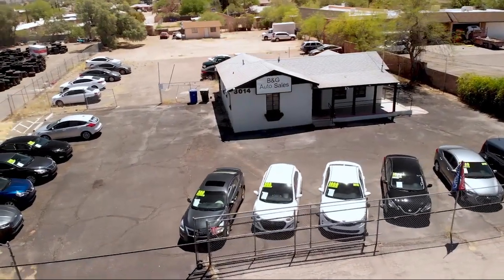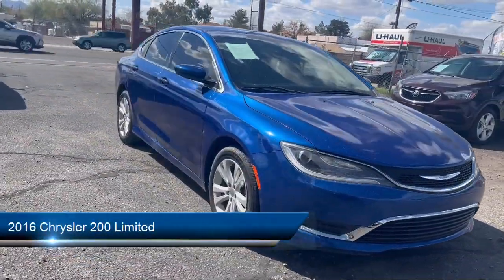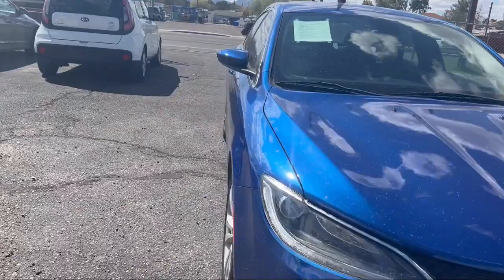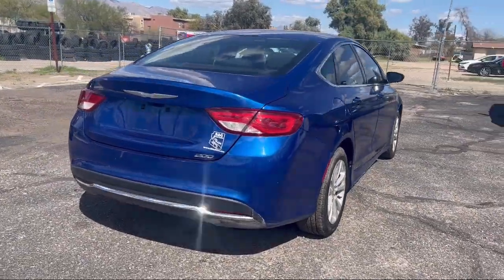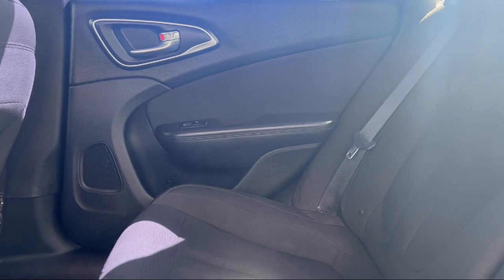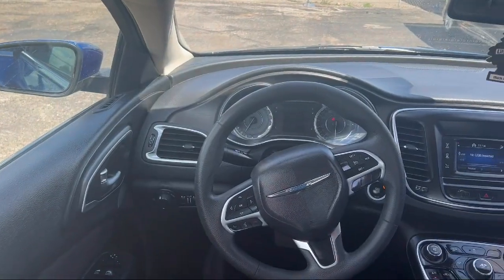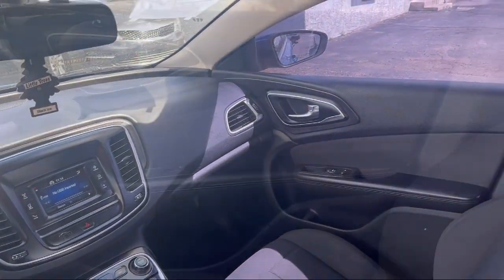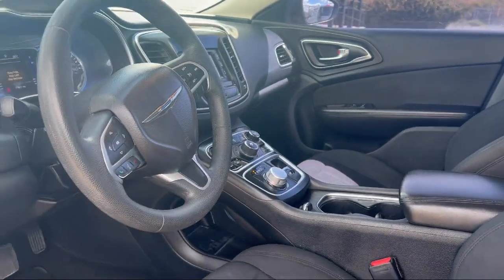2016 Chrysler 200 Limited Tucson Oro Valley Marana Catalina South Tucson Little Town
2016 Chrysler 200 Limited Stock Number: C11428 Vin:1C3CCCAB5GN109545.
B G Auto Sales Tucson is proudly serving our friends and neighbors in Tucson, Oro Valley, Marana, Catalina, South Tucson, and Little Town. or give us a call at for more information about this or any of our other vehicles.
B G Auto Sales Tucson
301 N Stone Avenue